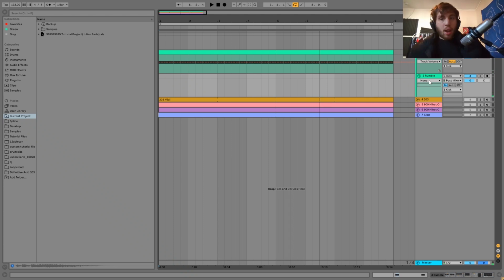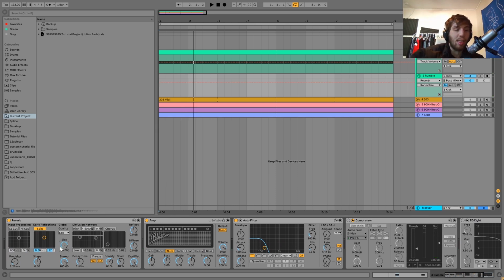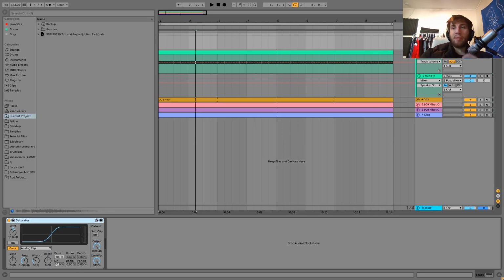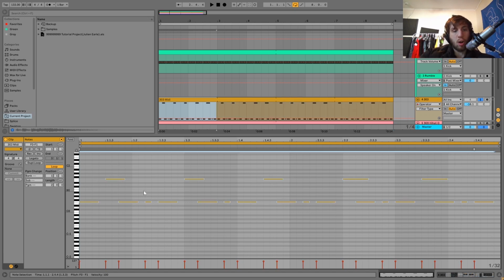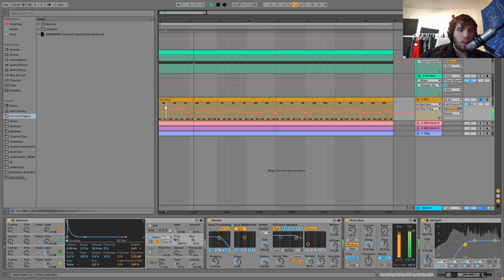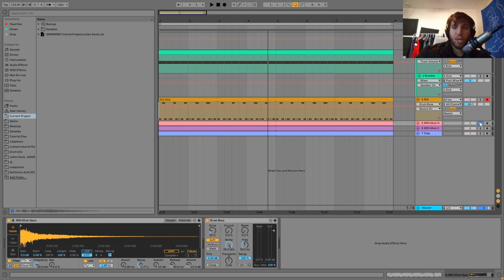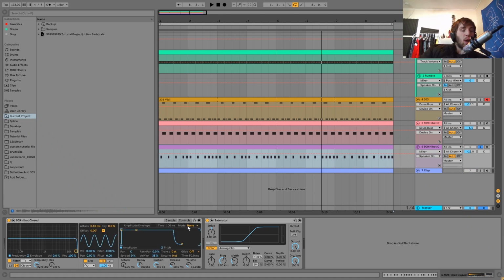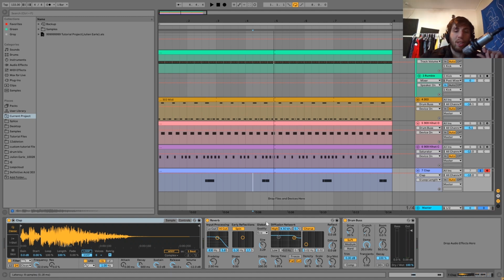How To Acid Techno Like 999999999 [+Samples]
This video is about How To Acid Techno Like 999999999